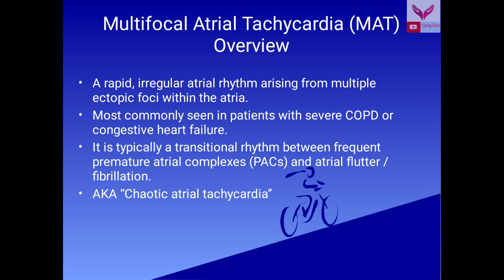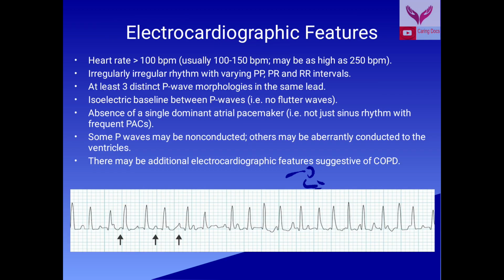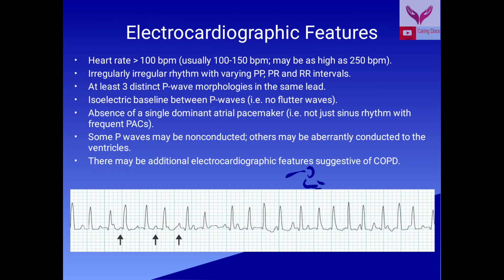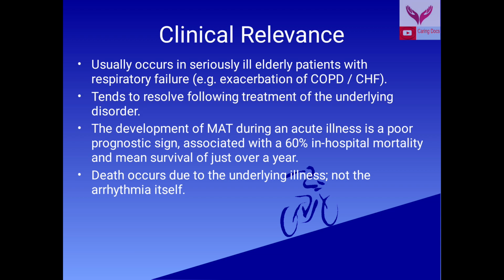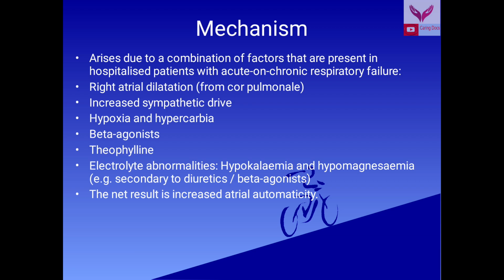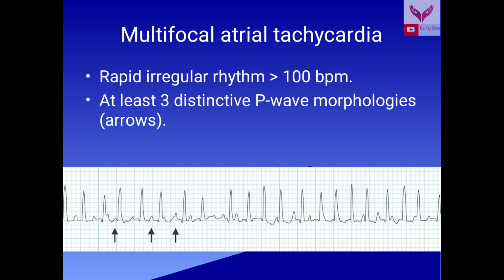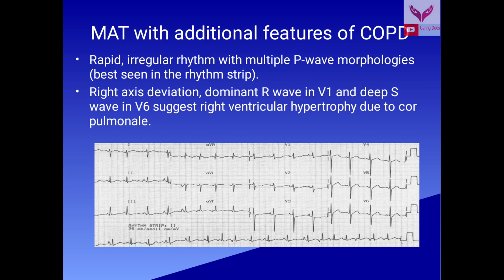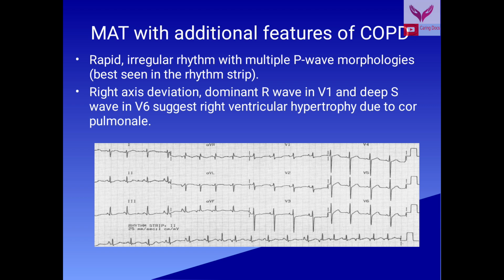ECG Basics | ECG changes in Multifocal Atrial Tachycardia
Multifocal Atrial Tachycardia (MAT) Overview
A rapid, irregular atrial rhythm arising from multiple ectopic foci within the atria.
Most commonly seen in patients with severe COPD or congestive heart failure.
It is typically a transitional rhythm between frequent premature atrial complexes (PACs) and atrial flutter / fibrillation.
AKA “Chaotic atrial tachycardia”
Electrocardiographic Features
Heart rate more than 100 bpm (usually 100-150 bpm; may be as high as 250 bpm).
Irregularly irregular rhythm with varying PP, PR and RR intervals.
At least 3 distinct P-wave morphologies in the same lead.
Isoelectric baseline between P-waves (i.e. no flutter waves).
Absence of a single dominant atrial pacemaker (i.e. not just sinus rhythm with frequent PACs).
Some P waves may be nonconducted; others may be aberrantly conducted to the ventricles.
There may be additional electrocardiographic features suggestive of COPD.
Clinical RelevanceUsually occurs in seriously ill elderly patients with respiratory failure (e.g. exacerbation of COPD / CHF).
Tends to resolve following treatment of the underlying disorder.
The development of MAT during an acute illness is a poor prognostic sign, associated with a 60% in-hospital mortality and mean survival of just over a year.
Death occurs due to the underlying illness; not the arrhythmia itself.
Mechanism
Arises due to a combination of factors that are present in hospitalised patients with acute-on-chronic respiratory failure:
Right atrial dilatation (from cor pulmonale)
Increased sympathetic drive
Hypoxia and hypercarbia
Beta-agonists
Theophylline
Electrolyte abnormalities: Hypokalaemia and hypomagnesaemia (e.g. secondary to diuretics / beta-agonists)
The net result is increased atrial automaticity.